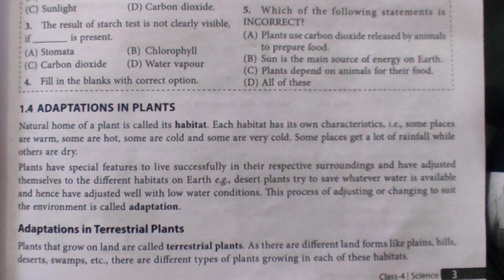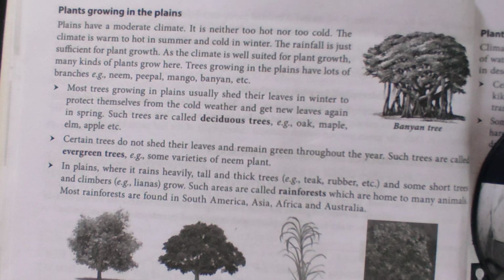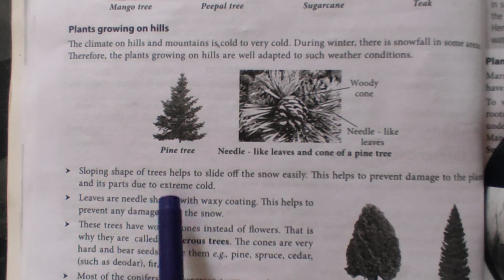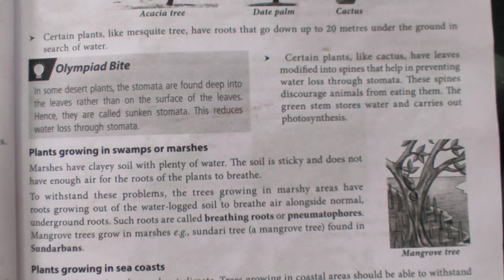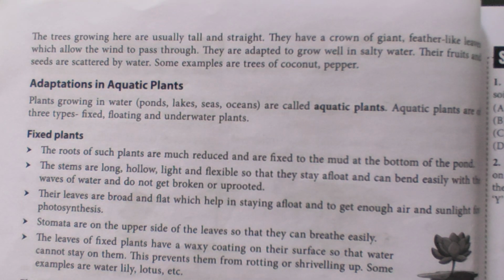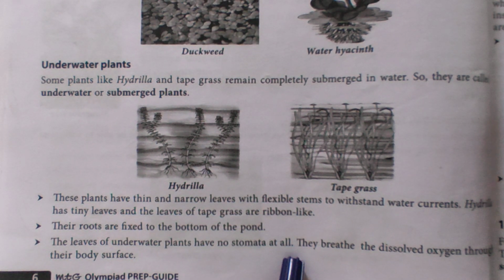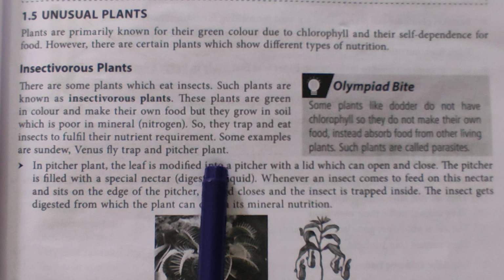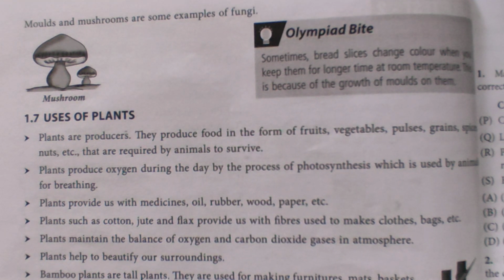Adaptation in plants Different types of plants plants(ISO NSO) Olympiad for class 4 and 5 part 2.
Welcome to Thakur's knowledge World .Here,in my videos, I am trying to make things very simple and easy way so that kids can understand it easily.The content are always from there books so that children can co related with their syllabus also..